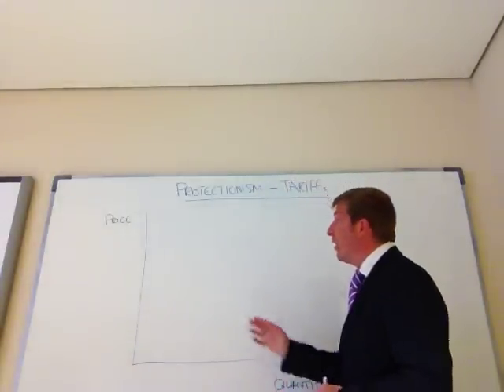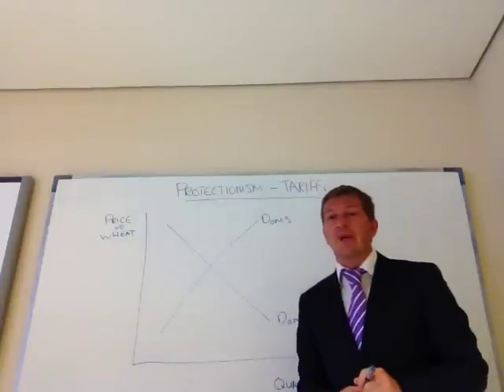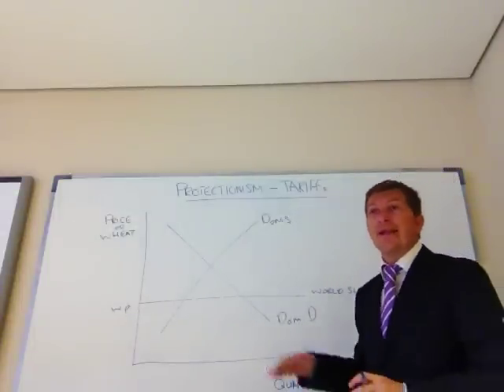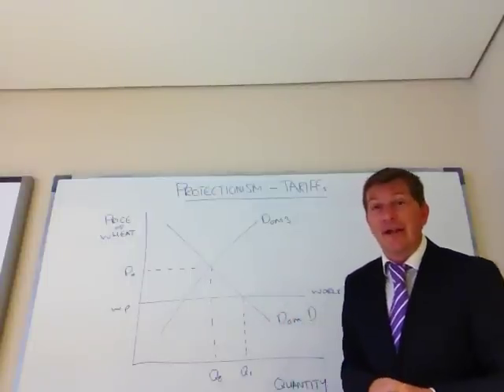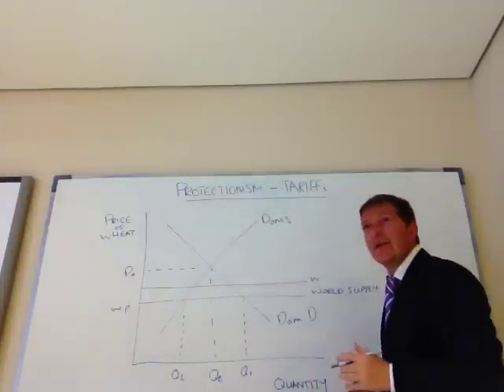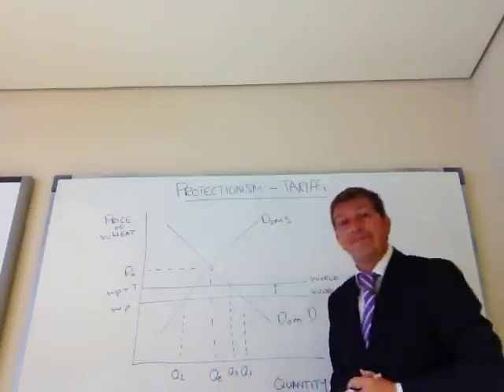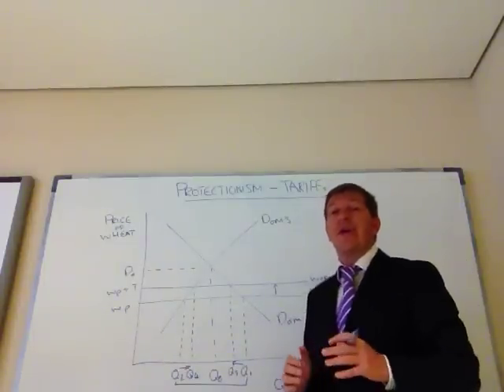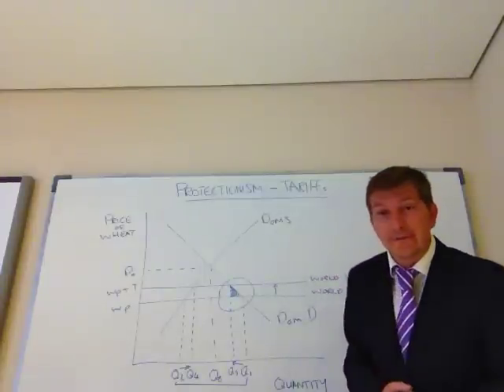TARIFFS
A summary of the theory of tariffs as part of protectionism by Economics teacher Chris French.